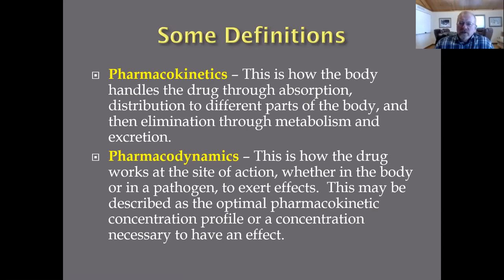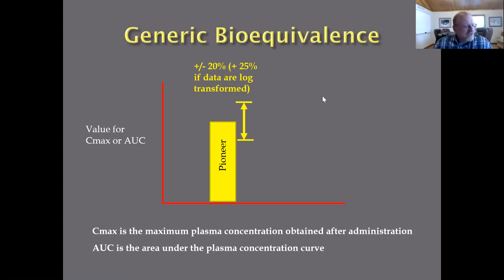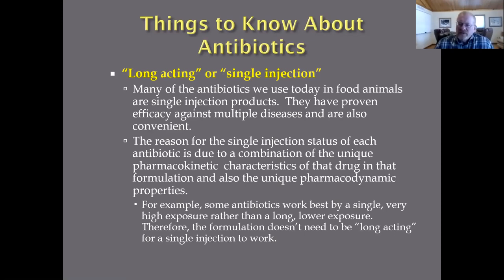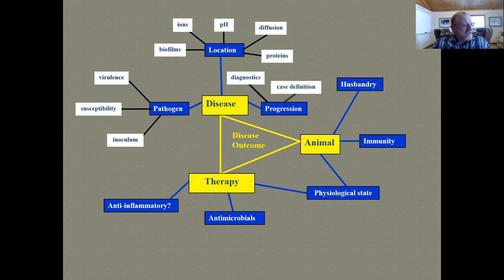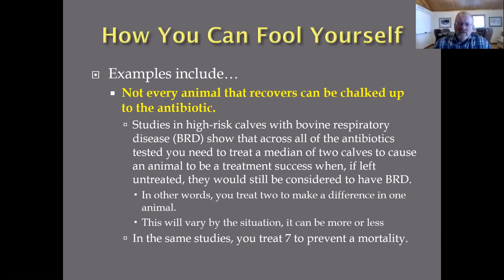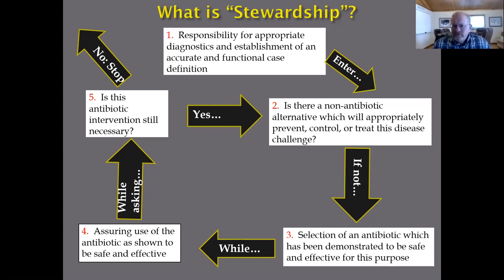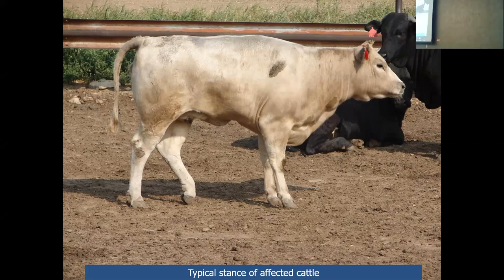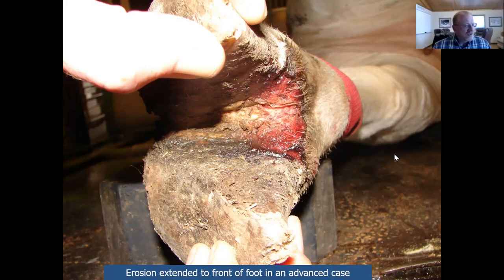Antibiotics in Food Animals | WESTI 2021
Presented by Michael Apley, Kansas State University. Part of 2021 WESTI Ag Days, Worland, WY.